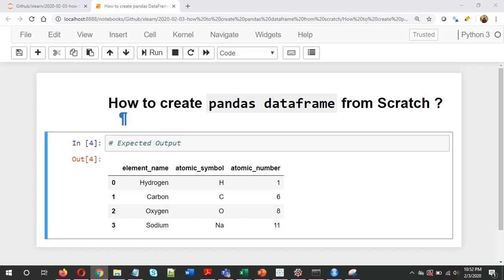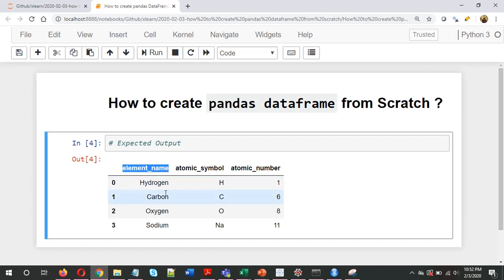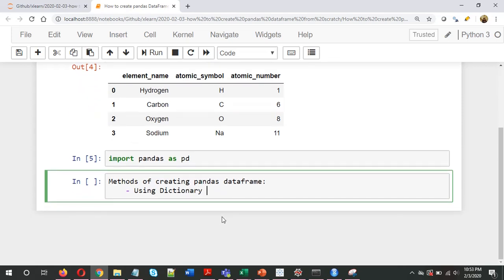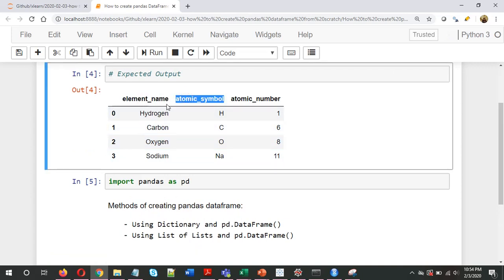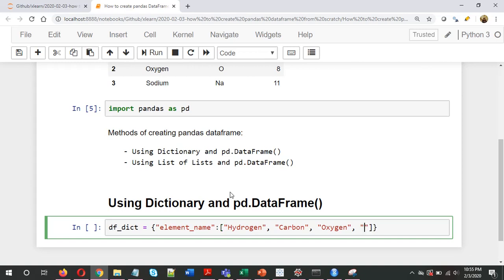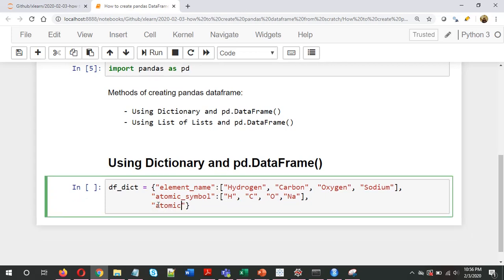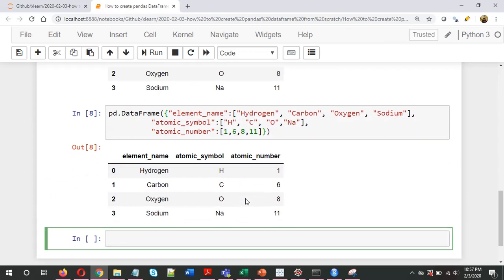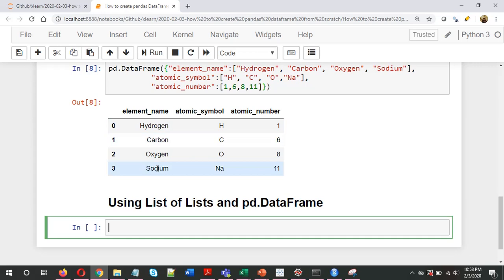Python - How to create pandas dataframe from scratch ?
How to create pandas dataframe from scratch

Useful Books on Pandas:
Python for Data Analysis - Wes McKinney

Python Data Science Handbook - Jake VanderPlas